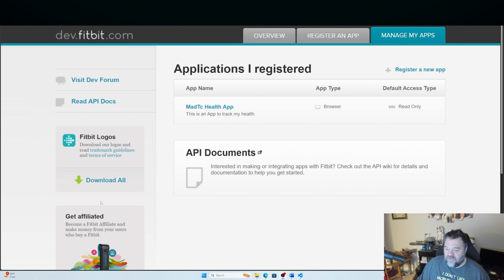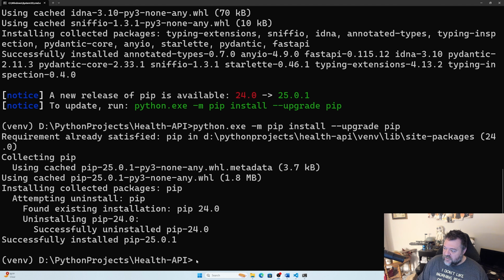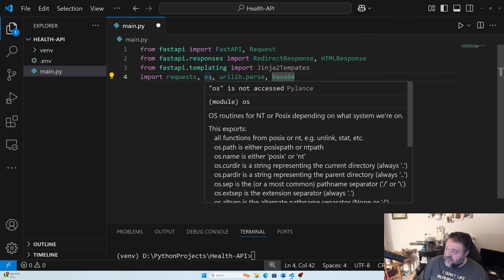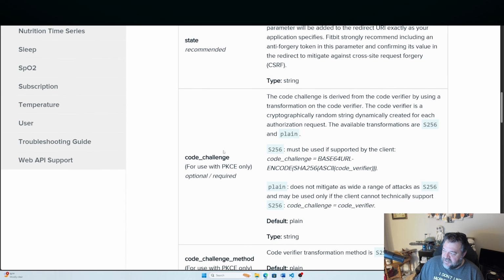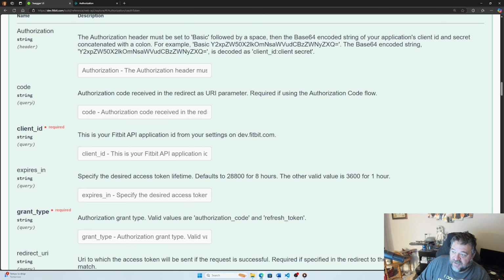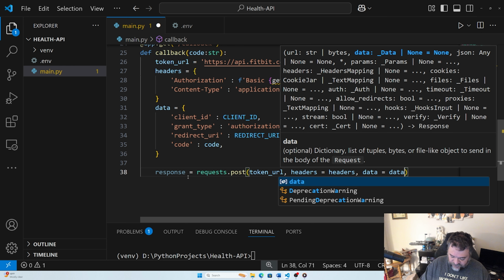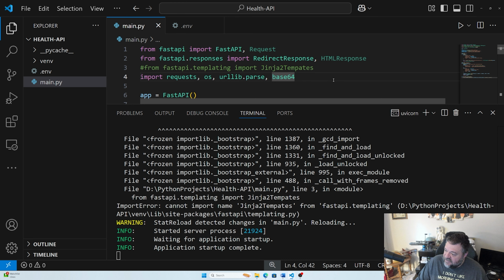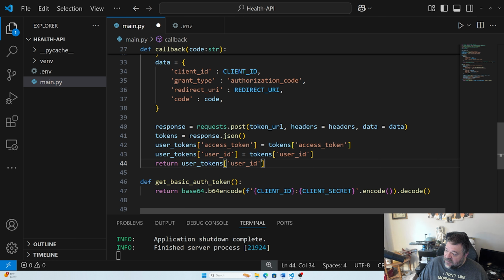FastAPI Fitness Dashboard: Fitbit Authorization Setup | Part 1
FastAPI Fitbit API authorization is the first step to building your own fitness dashboard. In Part 1 of this series, you’ll set up the full Fitbit OAuth login flow using FastAPI so you can start pulling your own health and activity data.

We begin by registering a new Fitbit developer application and configuring the redirect URL for a local callback route. Then we create a .env file to store your Fitbit client ID and client secret, set up and activate a Python virtual environment, and install the core packages you’ll need (including FastAPI, requests, and Jinja2—plus a quick fix when package names are case-sensitive). From there, we build main.py in Visual Studio Code, import the required modules, create a FastAPI instance, and load credentials from environment variables.

Next, you’ll follow Fitbit’s Web API docs and Swagger reference to build the authorization URL with parameters like response type, client ID, redirect URI, and scopes (activity, heart rate, profile, sleep). We wire up the /login endpoint, implement the /callback endpoint to exchange the code for tokens, generate a Basic authorization header using base64 encoding, and run the app with Uvicorn. Finally, we test the login flow in the browser and refine the callback response to return only the access token and user ID.

⏱️ Chapters
00:00 Need to be Active: Doctor Orders
01:18 Register Fitbit Dev Application
03:14 Create a .env to Store Credentials
05:10 Create and Activate Python venv
06:23 Install Required Packages
08:02 Visual Studio Code
08:35 Activate Python venv in VS Code
09:06 Create Main.py
09:57 Declare Packages
13:01 Create an Instance of FastApi
13:20 Call Client Secrets
16:03 Login Authorization (WebApi Docs)
22:36 Callback (Swagger)
31:10 Get Basic Authorization
33:13 Uvicorn
36:10 Open Application
37:35 My Token
38:25 Limiting Token Data
41:43 Last Run
42:36 Like and Subscribe and Hit that Bell